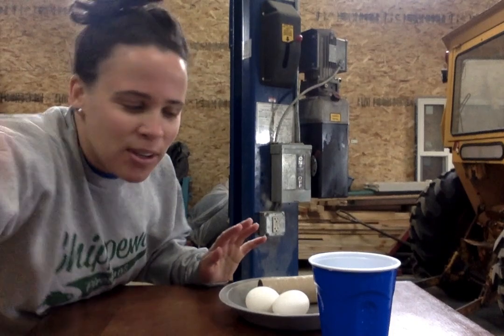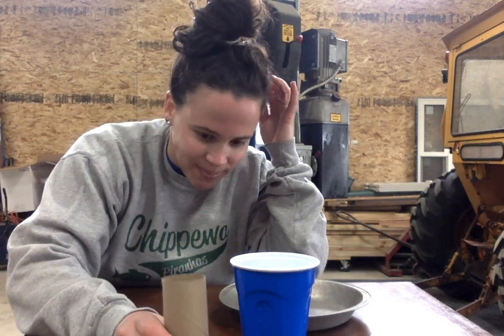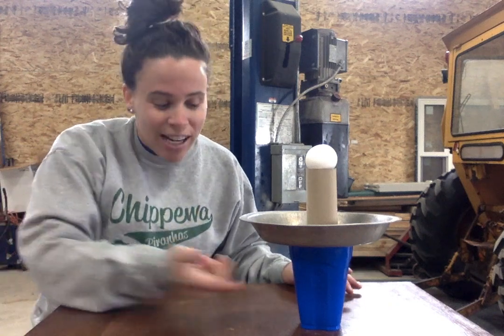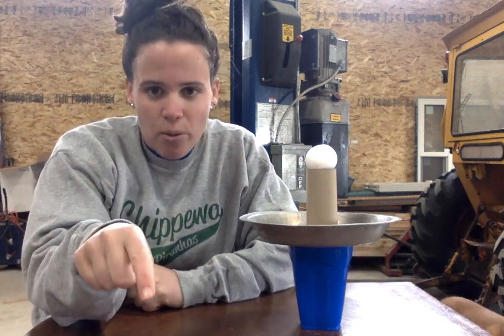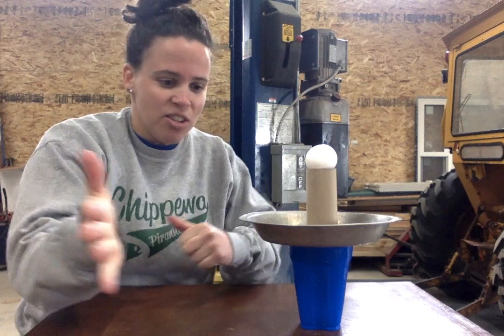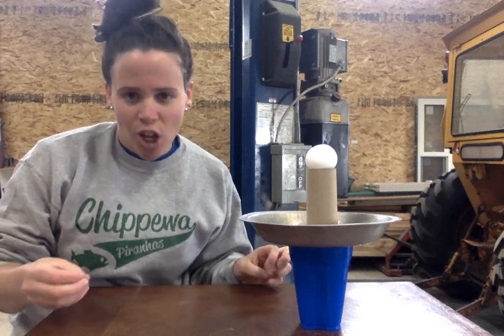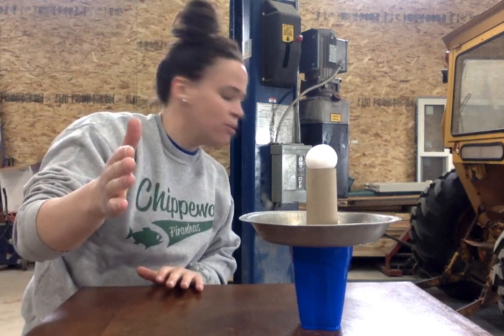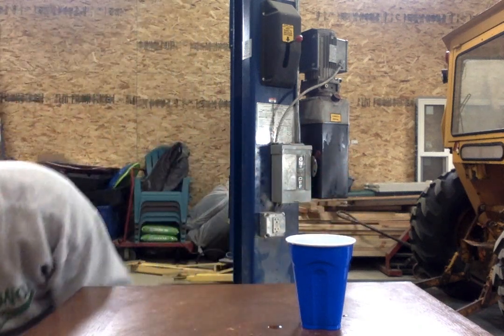5/8/2020- STEM Challenge - Egg Drop Challenge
Have fun trying the egg drop challenge! I sure did!! Make sure your egg is horizontal (sideways) on the toilet paper roll!